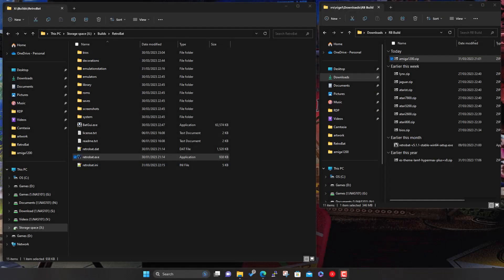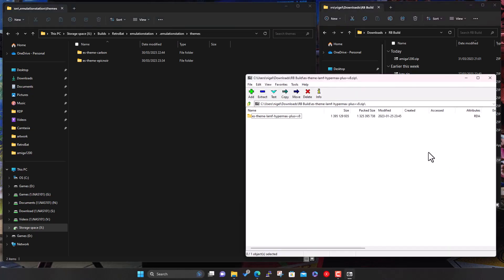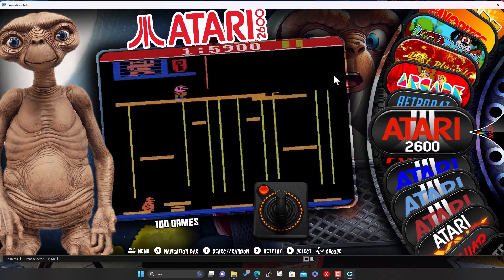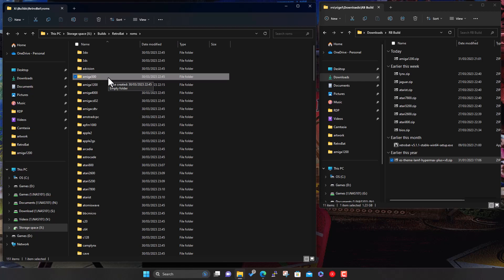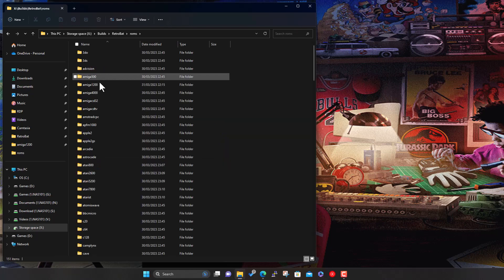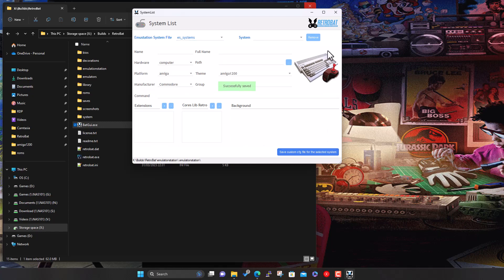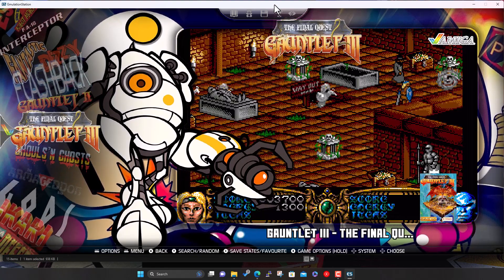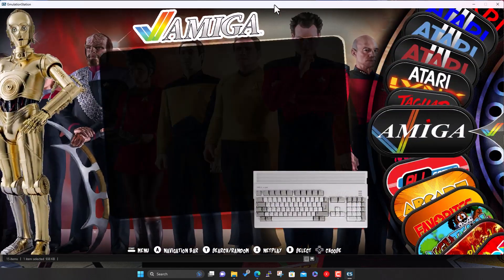RetroBat Complete Build - Everything you need! (Games, Emulators, Themes, Artwork) - Part 2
RetroBat is a great, free application that can turn your Windows computer into a retro gaming entertainment system. Simply download and install then play pretty much every console, computer or arcade system that you can think of. This install is a self contained to a single folder, so you can even run it from a USB stick and take it with you.

In this series of videos I'm going to guide you through how to create a complete build! That includes games, emulators, themes, artwork etc. basically everything you need to create an amazing RetroBat build.

In this video we add the Amiga and the new theme!

The complete build has now been released and can be found here:
"The One Build" contains all the games, themes, BIOSES etc mentioned here, but all in one place! :)

This video is made to encourage you to play your BACKUPS. In other words, THE GAMES WHICH YOU ALREADY OWN!. Please do not emulate any games which you do not already have. Unless of course they are abandon/free-ware due to license or age. The Mega links givem here are NOT owned or created by me, they are links I have found online, please only download them if you already own the games/files contained within them.